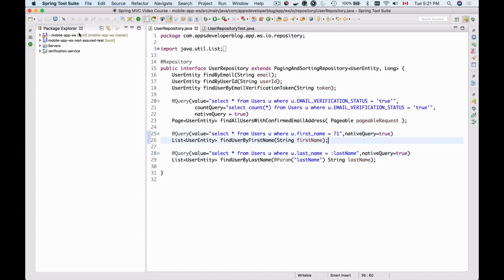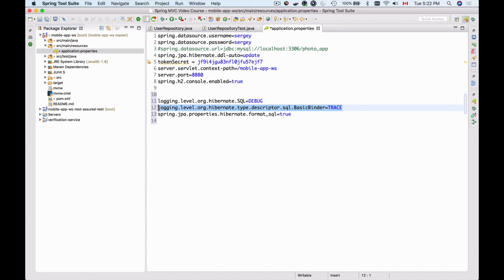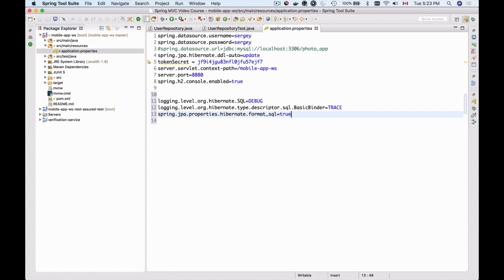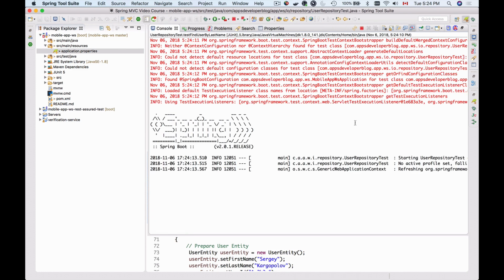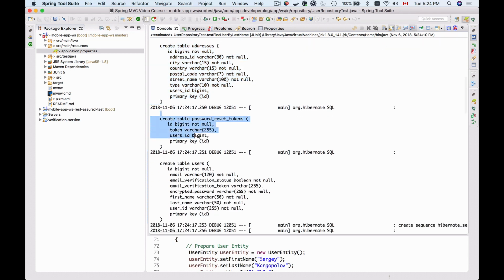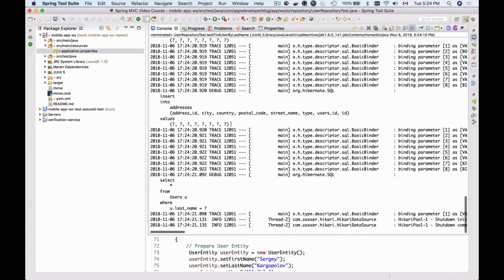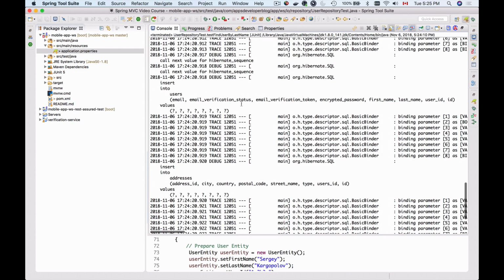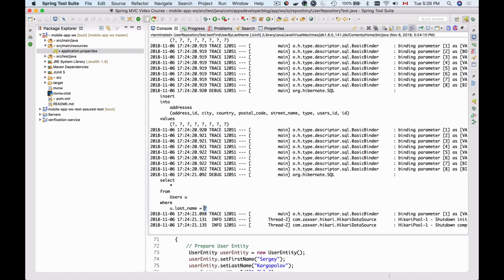Enable Hibernate SQL Query Logging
In this Spring Data JPA tutorial, you will learn how to enable Hibernate SQL Query logging. Once SQL Query logging is enabled you will be able to see in the console the SQL queries which are being performed. Together with SQL Queries, you will also see the values which are being bound to prepared statements.